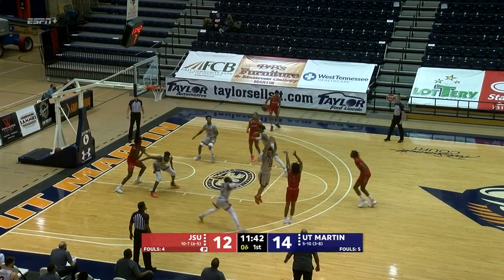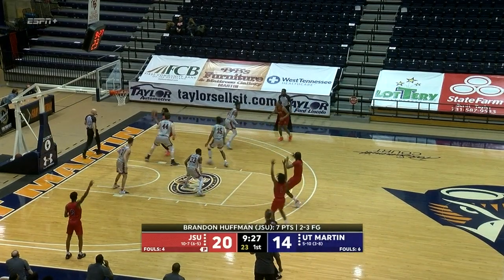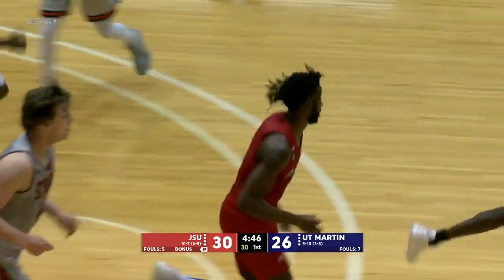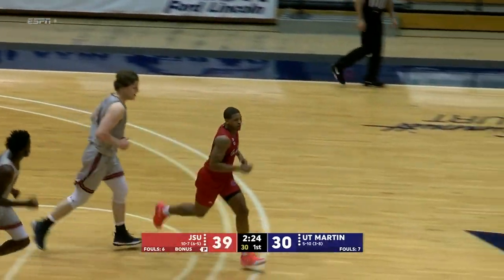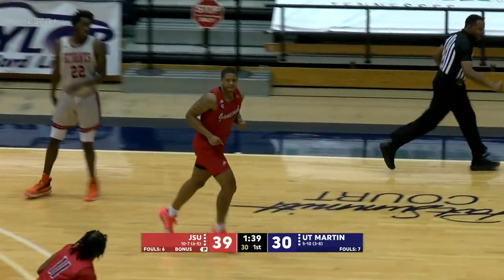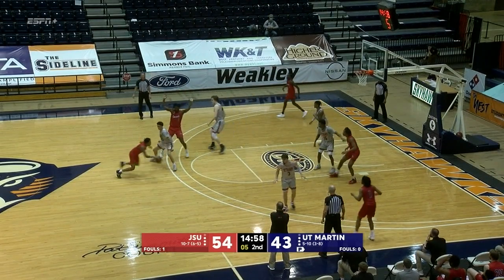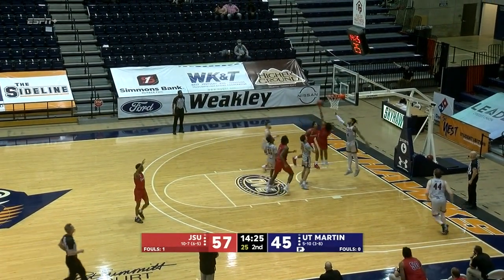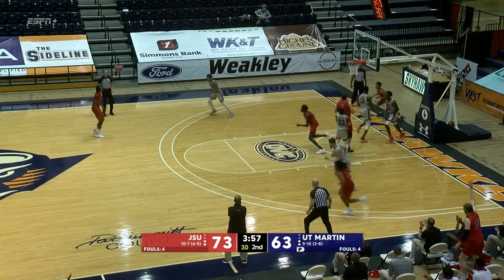Jacksonville State Men's Basketball 2020-21 - vs UT Martin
Highlights from Jacksonville State's game 82-70 win over UT Martin on February 4, 2021 at Kathleen and Tom Elam Center in Martin, Tenn.